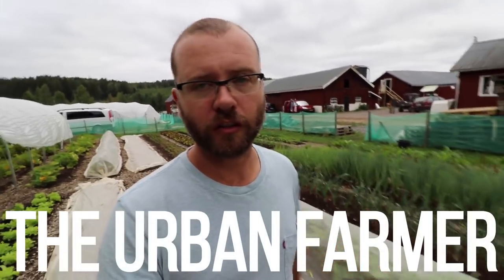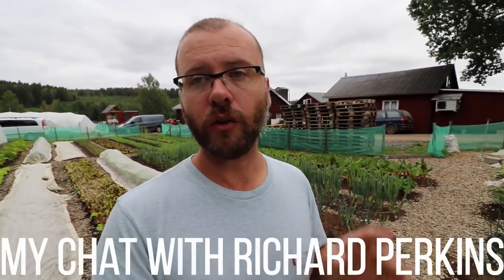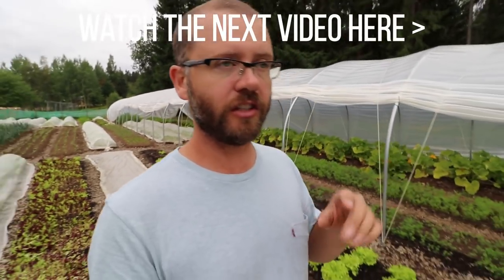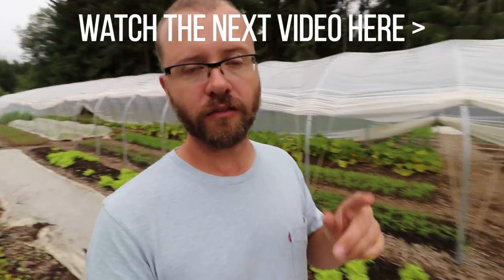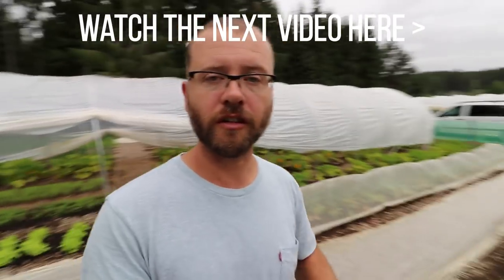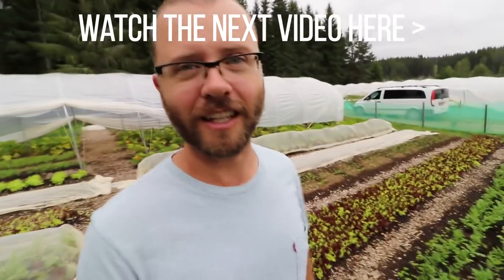Exclusive Chat: Mind-Blowing Secrets of Ridgedale Farm in Sweden with Richard Perkins!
Running a farm is a rewarding but challenging endeavor, and gaining insights from experienced farmers can be invaluable. In this video, Curtis Stone dives into a captivating conversation with Richard Perkins, the mastermind behind Ridgedale Farm in Sweden. Discover the secrets to successful farm management and regenerative farming practices as Richard shares his expertise and experiences!